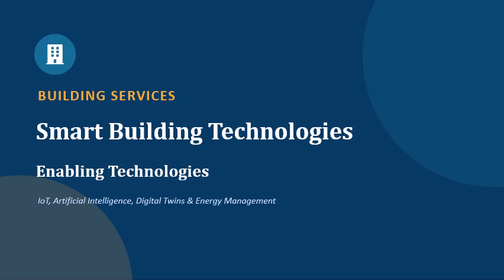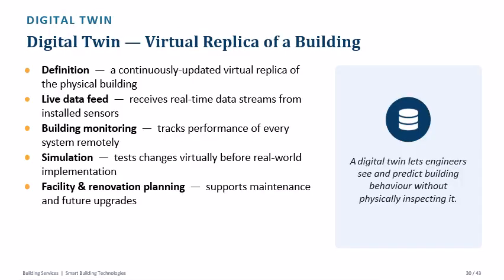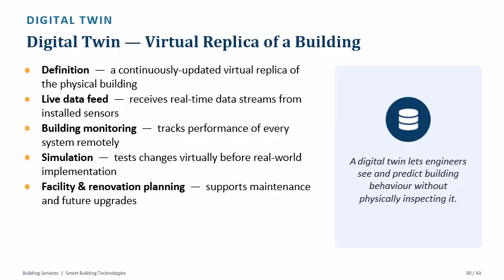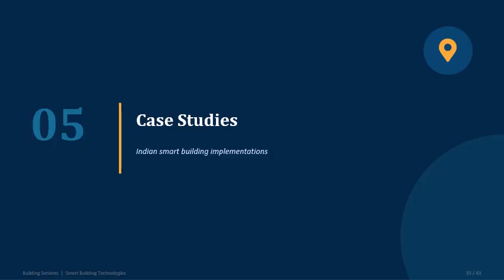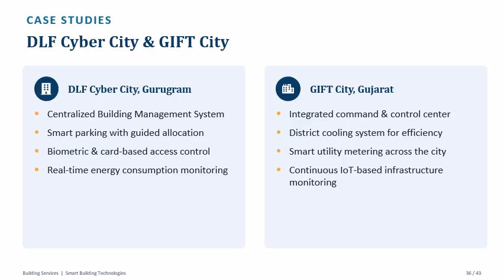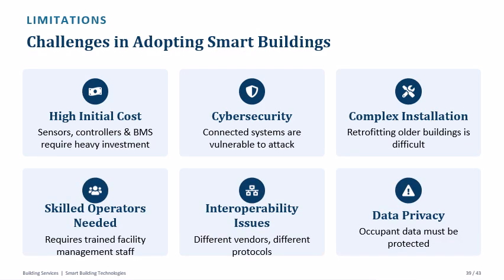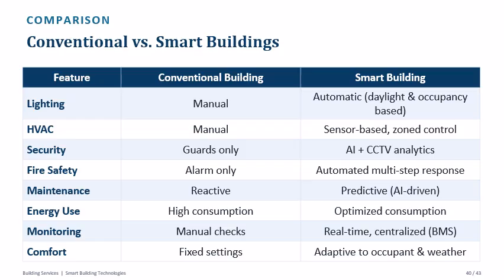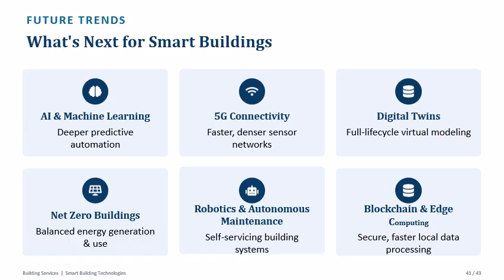Smart Building-Enabling Technologies